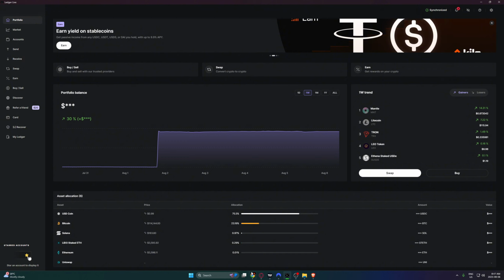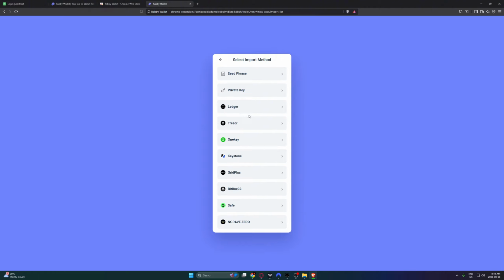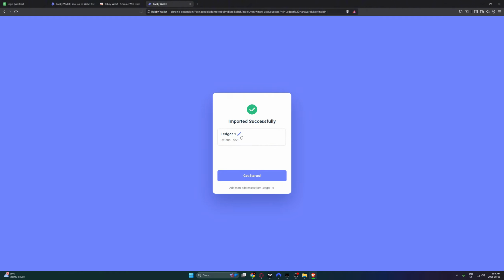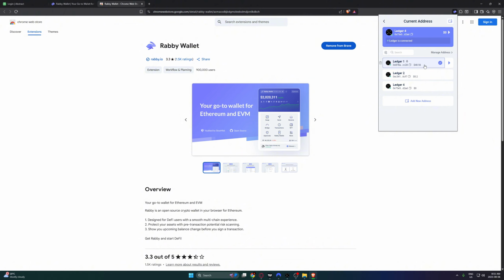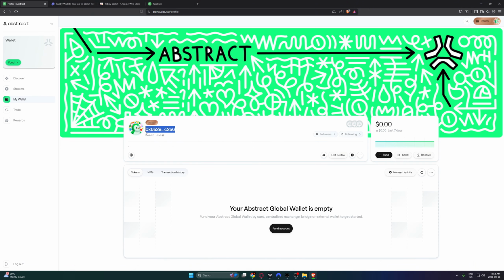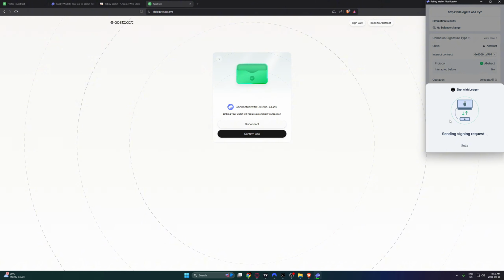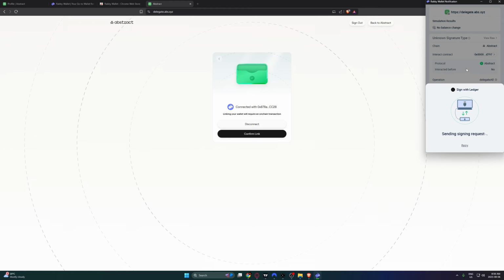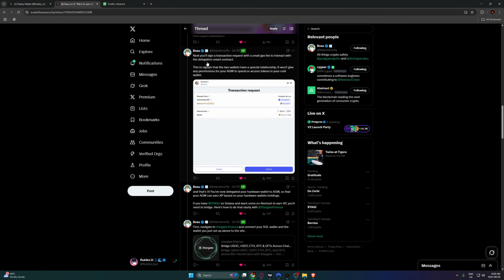Delegate Wallet Guide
$ABSTER contract address: 0xc325b7e2736A5202bd860F5974D0AA375E57EdE5